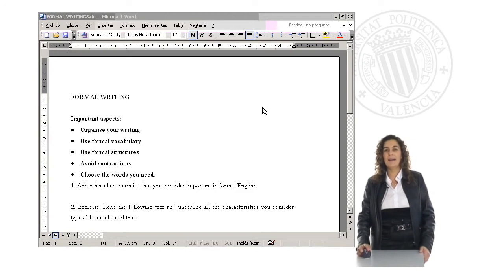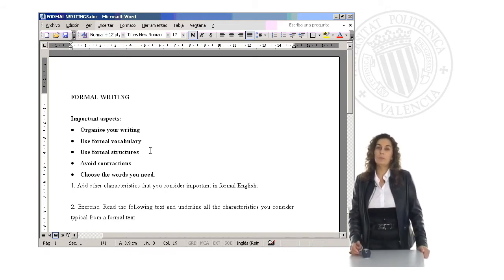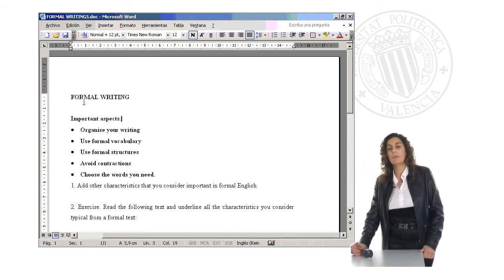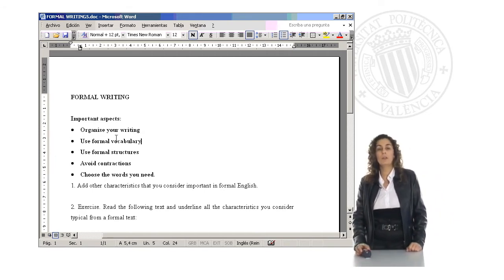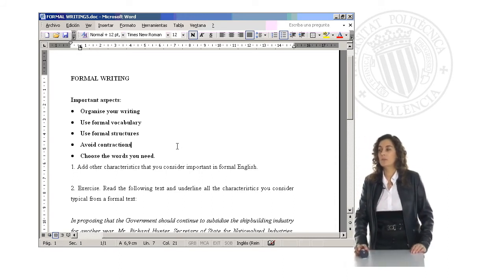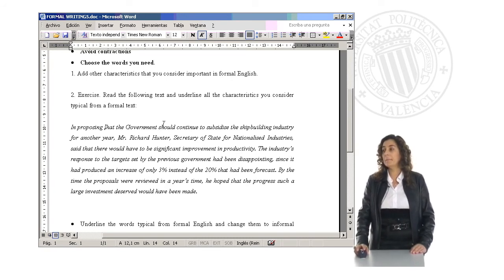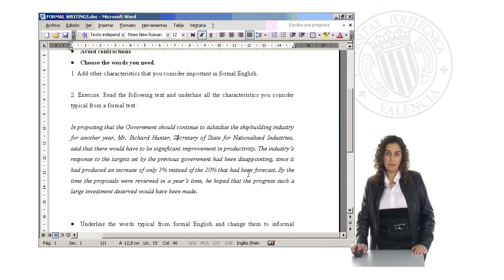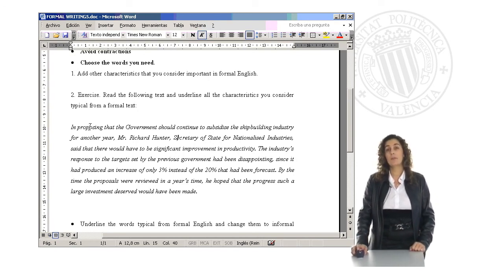Formal Writing| UPV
Título: Formal Writing

Descripción: Se dan directrices para aprender una forma de escritura formal en inglés. Carrió Pastor, ML. (2009). Formal Writing.

Descripción automática: In this video, the speaker emphasizes the importance of formal writing in professional settings, including job applications and corporate communication. The speaker highlights that while informal language may be appropriate in casual spoken English, writing requires a different approach to ensure clarity and professionalism.

The speaker outlines key components of formal writing, such as organization, introduction, methodology, and conclusion for various types of documents like articles, emails, and memos. The use of formal vocabulary is stressed, with advice against colloquial language, contractions, and informal sentence structures.

Additionally, the presentation covers how to address individuals respectfully, proper use of formal expressions such as "looking forward to hearing from you," and the importance of specific terminology depending on the context, such as business or technical environments.

To conclude, the speaker suggests practicing by identifying formal structures and vocabulary within texts and then applying these principles when engaging in formal writing. The aim is for viewers to distinguish between formal and informal writing effectively and to use the appropriate style and language in professional or official communications.

Autor/a: Carrió Pastor Mª Luisa